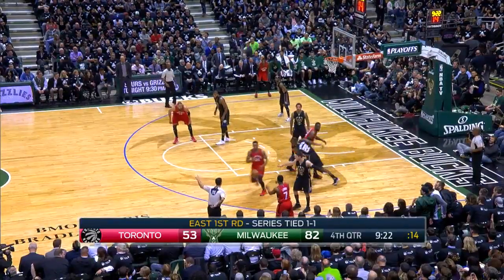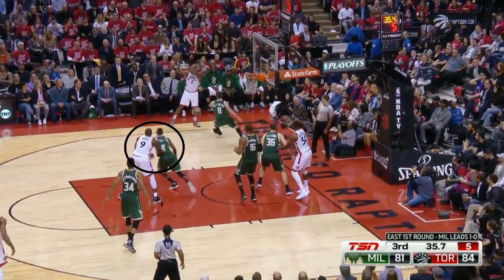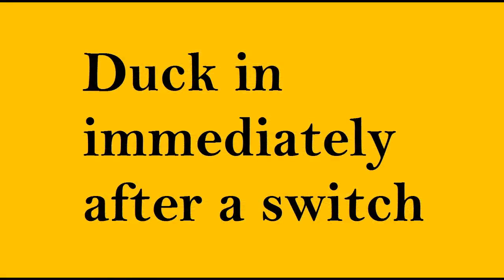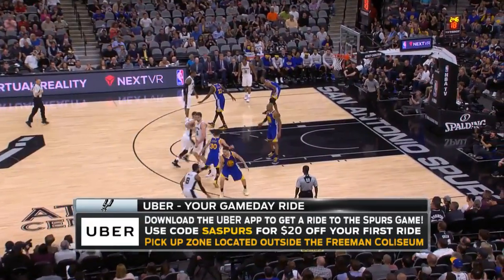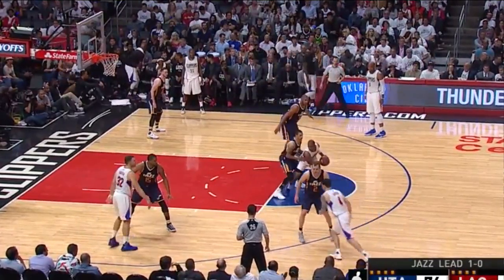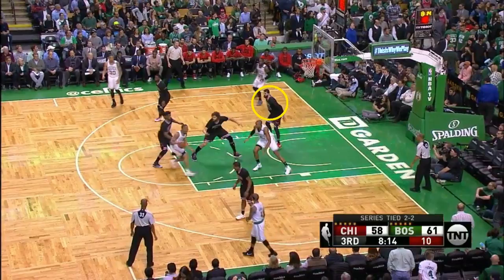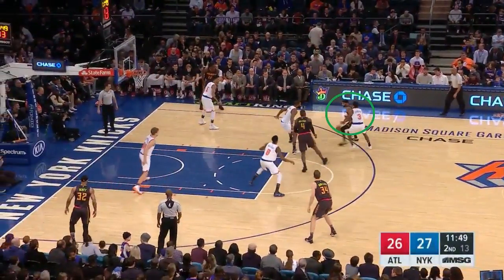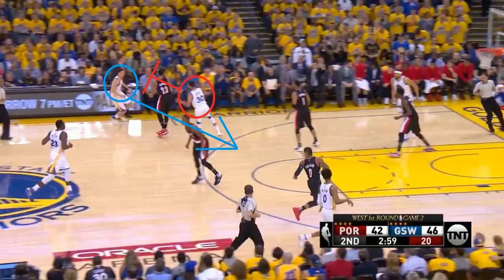NBA Concepts That Should Be Used More In 2017-2018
I analyze some advanced offensive basketball concepts that teams should use more next season. Ways to counter defensive rotations, pick and roll ideas, and more. In this video i highlight the strategy of the Warriors, Spurs, and Gregg Popovich. X's and O's. Sets. Plays..